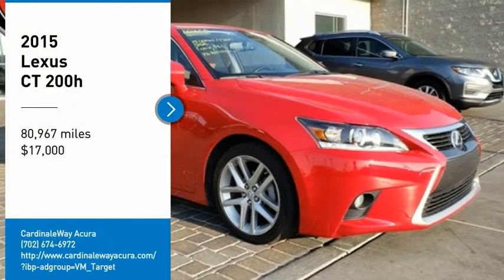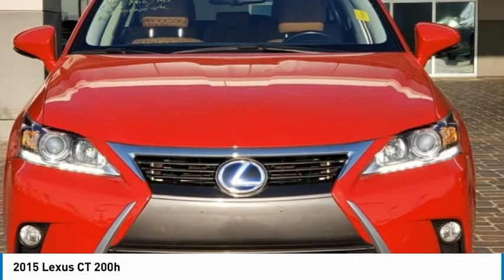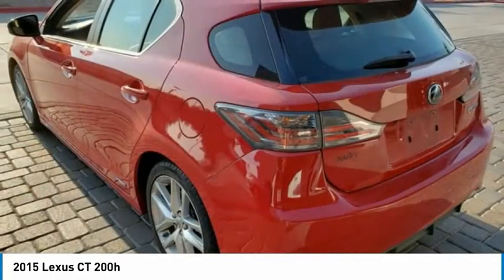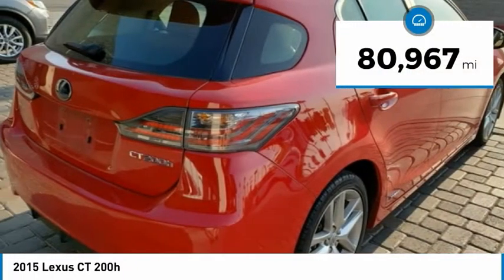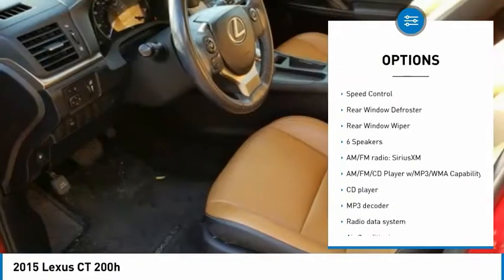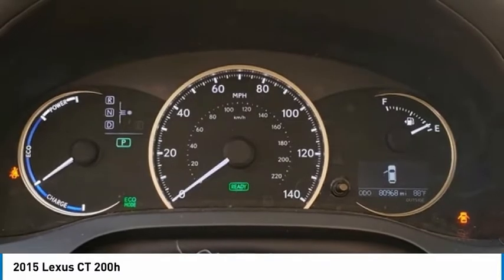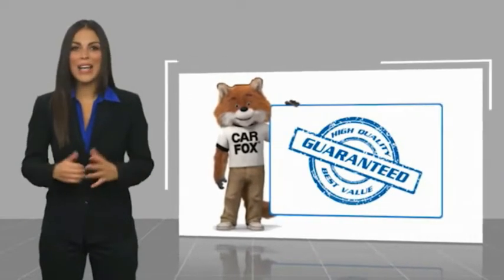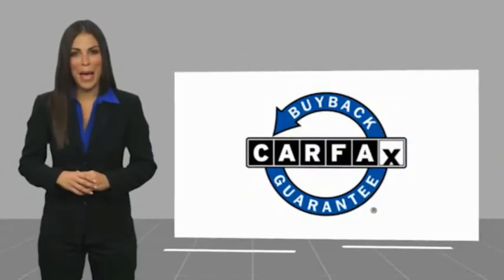2015 Lexus CT 200h FOR SALE in Las Vegas, NV P2556B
Stop in today for a test drive of this U 2015 Lexus CT

CardinaleWay Acura
7000 West Sahara Ave

Want us to come to you? No problem! In case we missed a picture or a detail you would like to see of this 2015 CT, we are happy to send you A PERSONAL VIDEO walking around the vehicle focusing on the closest details that are important to you. We can send it directly to you via text or email. We look forward to hearing from you!  2015 Lexus CT 200h FWD Continuously Variable (ECVT) 1.8L 4-Cylinder DOHC 16V VVT-i  Come visit our showroom where you will find our associates live by our mantra that  We Develop Outstanding Relationships Where Everybody Wins  on 7000 West Sahara Ave, Las Vegas NV 89117. We are the CardinaleWay, family owned since 1979. Recent Arrival! 43/40 City/Highway MPG  Awards:     2015 KBB.com Best Resale Value Awards   Reviews:     If you cant imagine driving a car that lacks luxury trappings, but want to reduce your carbon footprint, then the 2015 Lexus CT 200h may be just what youre looking for. Its relatively low price is icing on the cake. Source: KBB.com     Excellent fuel economy; handles well for a hybrid; versatility provided by the CT 200h s hatchback design. Source: Edmunds     Experience the CT, a hybrid hatchback offering from Lexus. Boasting a sculpted shape which improves aerodynamic relevance, the CT also features a rear spoiler and a moonroof. The body rests on 17-inch aluminum wheels. You can also keep every mile interesting with the CT F SPORT. Far from shy, the F SPORT lets you take on the road with its aggressive grille, sculpted front fascia and headlamps. The CT also features variable intermittent washer-activated windshield wipers, as well as integrated fog lamps. The NuLuxe seat upholstery offers a supple texture and a luxurious look, while boasting a manufacturing process which is more environmentally friendly than other synthetic leather. The driver s seat features 10-way power seats which include lumbar support and a 4-way front passenger s seat. The CT takes your music to a new level with the world s first automotive speakers constructed from bamboo opal, which not only makes them lighter, it also improves the sound. With the available 10-speaker system, sound quality is taken to the next level thanks to a digital Class-D amplifier. Additionally, a USB and auxiliary port allow for an MP3 player to be connected. A push button start fires up the 1.8L hybrid engine. The CT is capable of a combined 42 MPG. The drivetrain features an electronically controlled continuously variable transmission. A traction control system and a 4-wheel anti-lock brake system will keep you in control across varying road conditions and electric power steering keeps your driving experience as comfortable as possible. Safety features include an eight airbag setup and a Child Restraint Seat tether with anchor brackets for all rear seating permissions, to keep the children safe and secure. Source: The Manufacturer Summary  Vehicle price and availability are subject to change without notice.